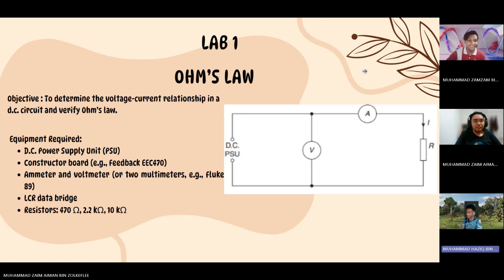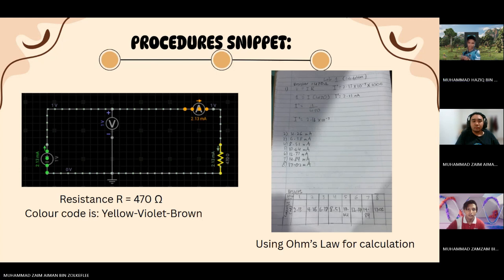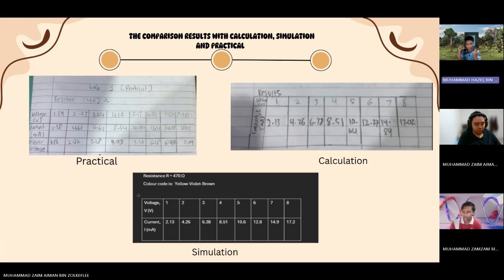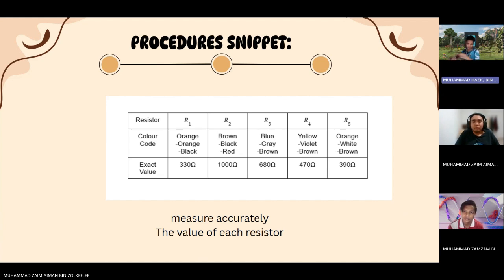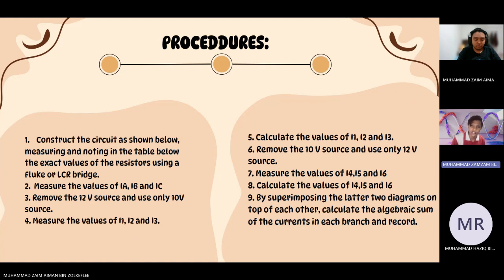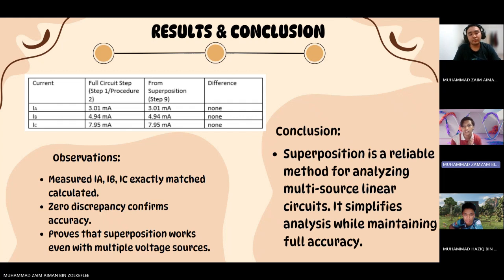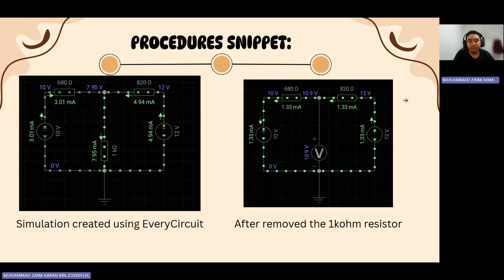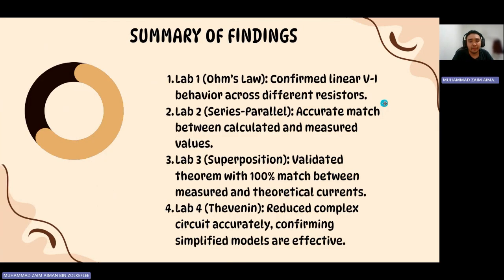ECA Lab1-4 presentation meetingThree Stooges G3